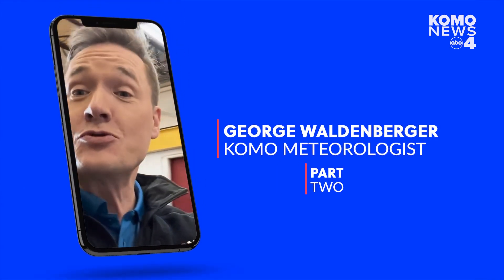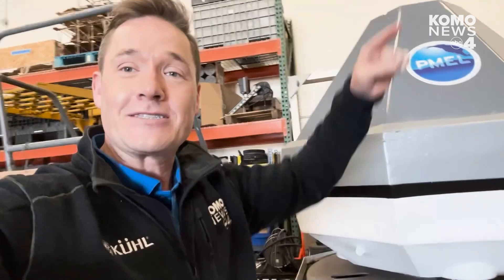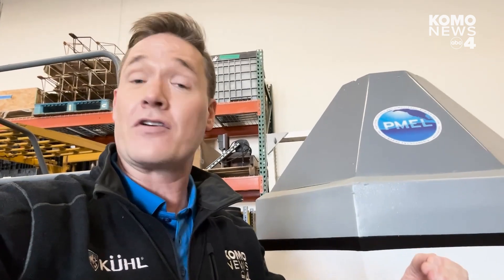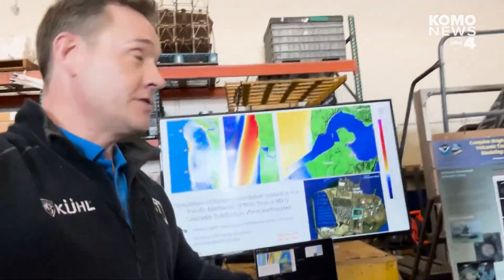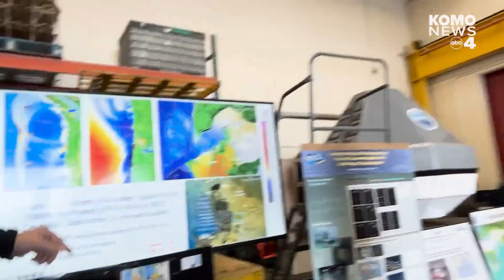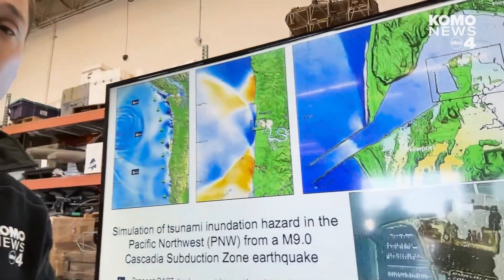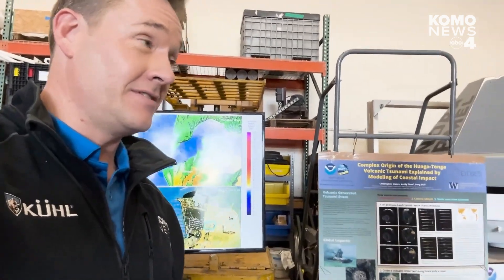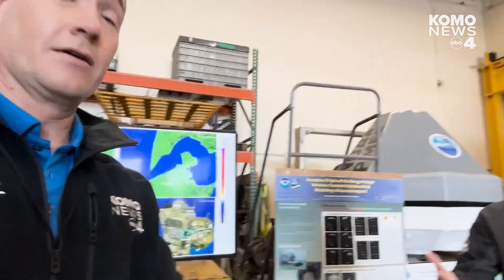How does NOAA know when a tsunami will form or hit? We find out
NOAA uses buoys as part of their tsunami warning and forecast system. These DART (Deep-ocean Assessment and Reporting of Tsunami) have been developed by the Pacific Marine Environmental Laboratory, headquartered right here in Seattle.

 KOMO Meteorologist George Waldenberger talked to a NOAA researcher about how high-tech and specialized buoys can detect tsunamis for the Pacific Northwest and beyond.